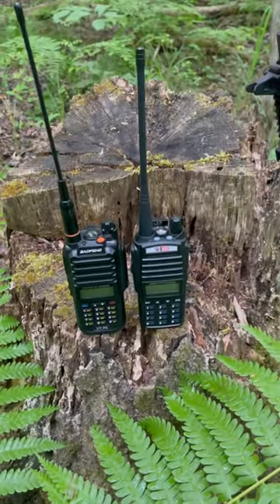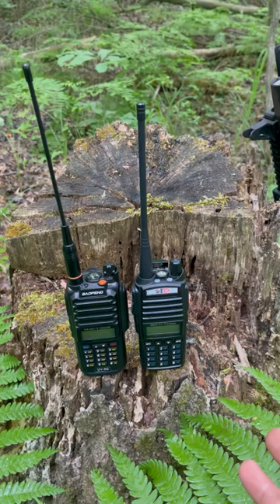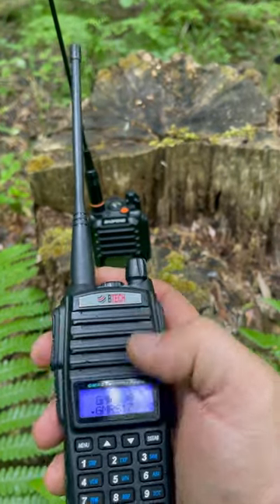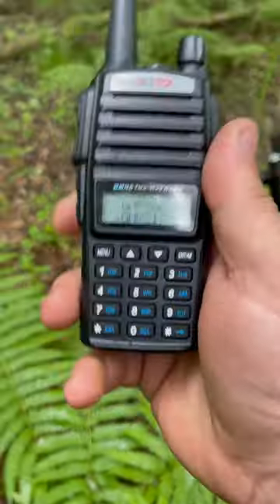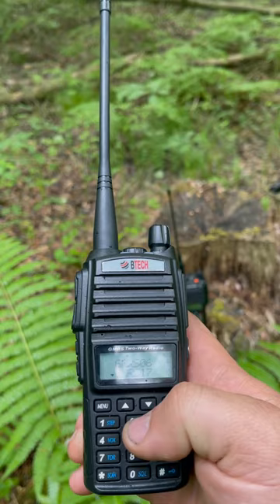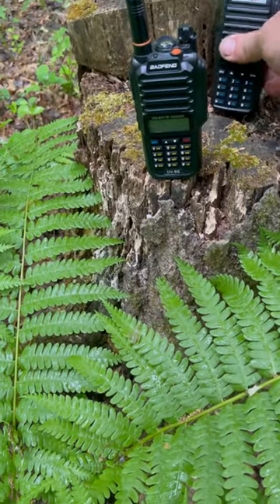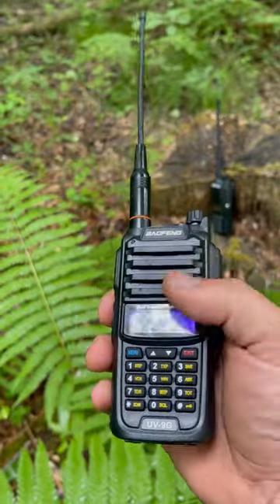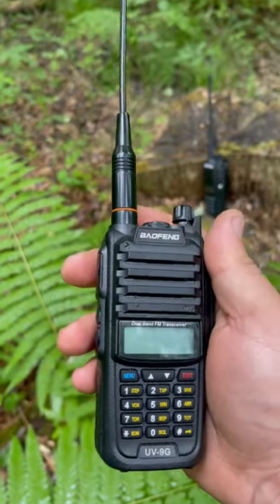Why you should get a gmrs radio!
I look forward to testing and using these radios and posting my findings.

check out the gmrs v2 and everything else that btech has to offer here.